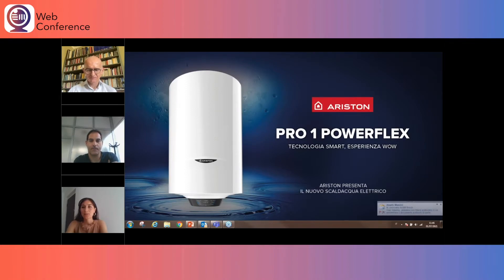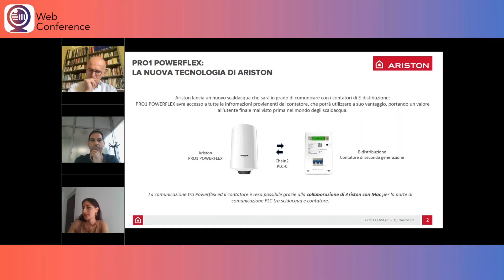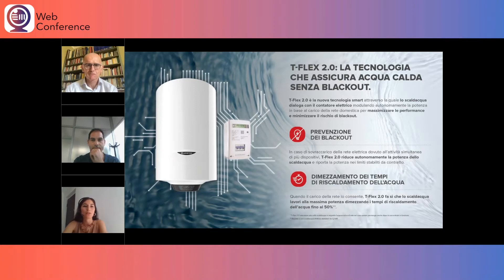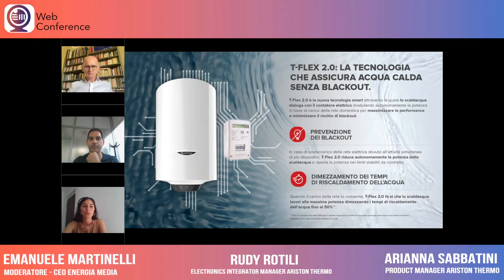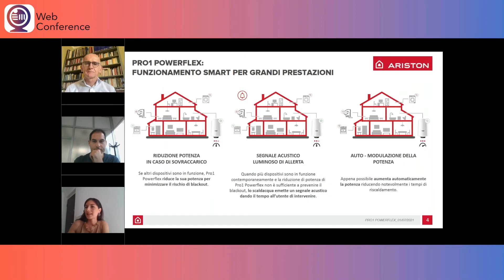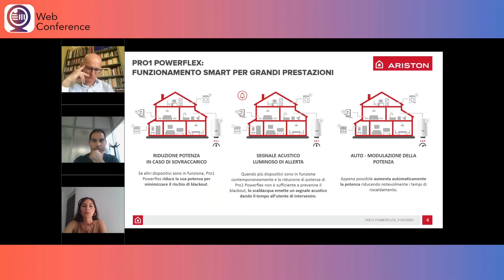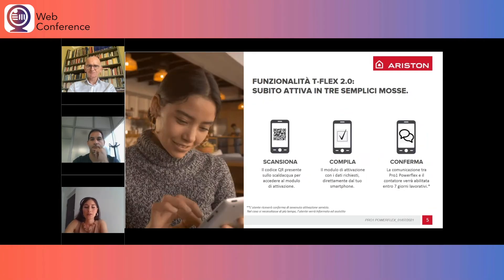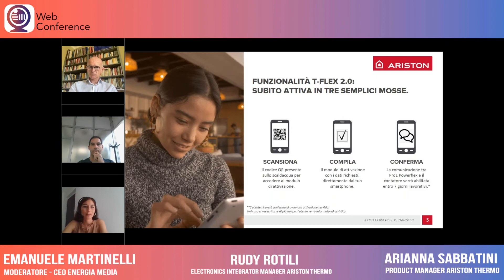Chain 2, applicazioni a contatto con i futuri clienti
Webinar Chain2. Intervengono Rudy Rotili, Eletronics Integrator Manager Ariston Thermo e Arianna Sabbatini, Product Manager Samll Electric Storage Water Heaters Ariston Thermo.